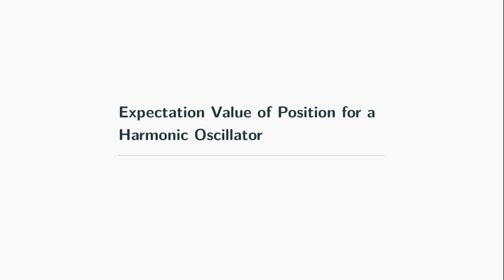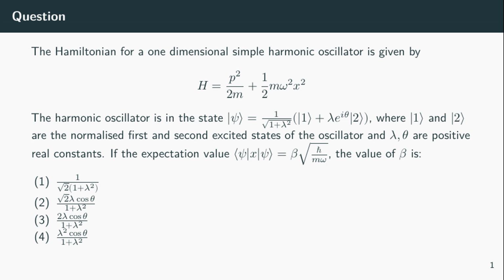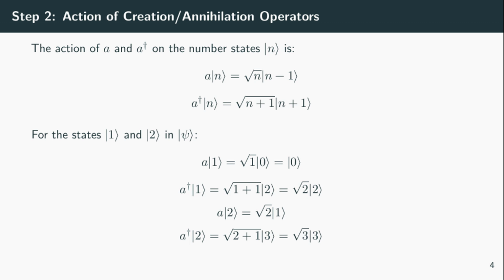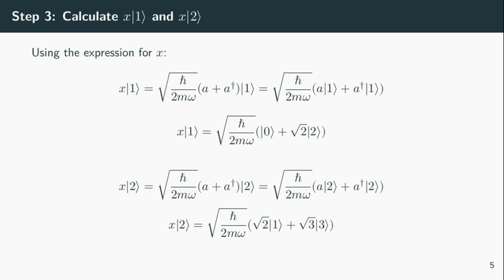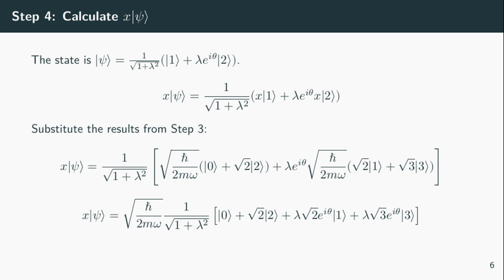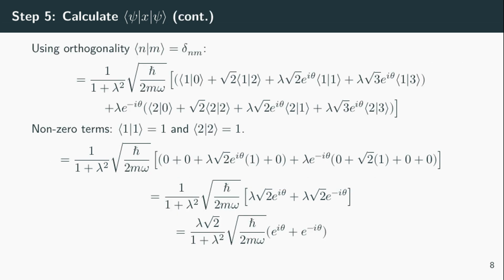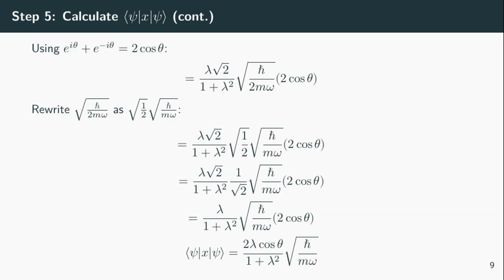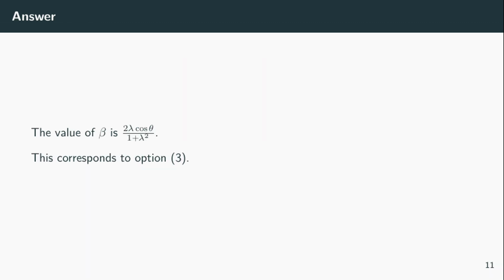Expectation Value For a Harmonic Oscillator | CSIR UGC NET June 2024 | Physical Sciences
Learn to calculate the expectation value for a quantum harmonic oscillator with this problem from CSIR NET June 2024. Our step-by-step guide simplifies this fundamental quantum mechanics calculation.